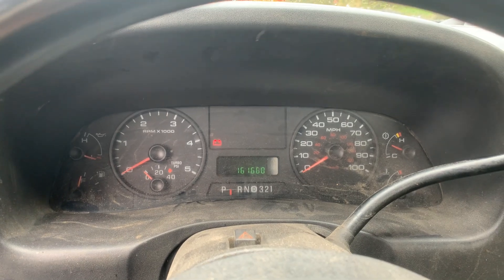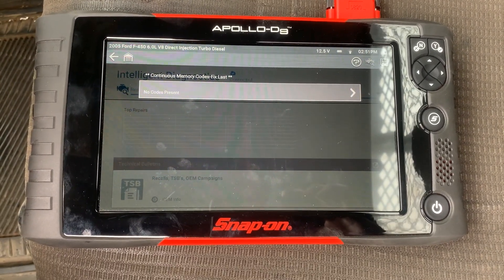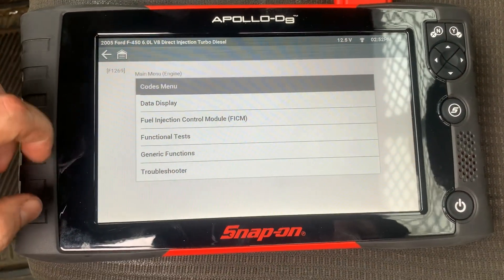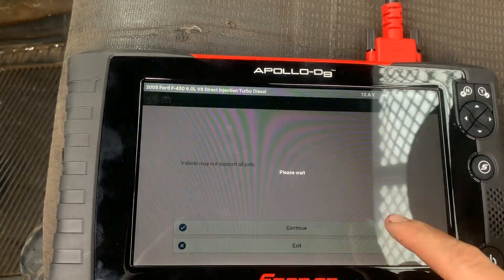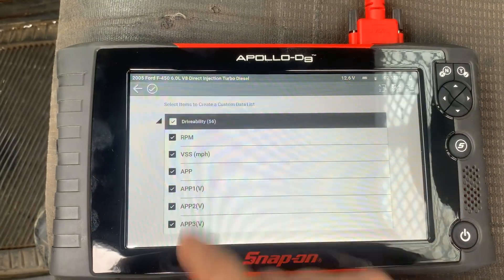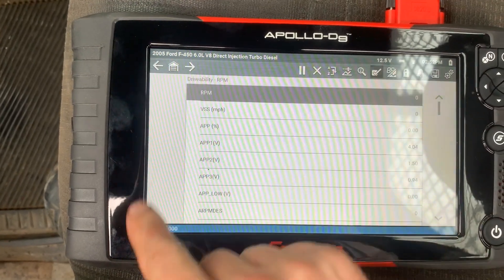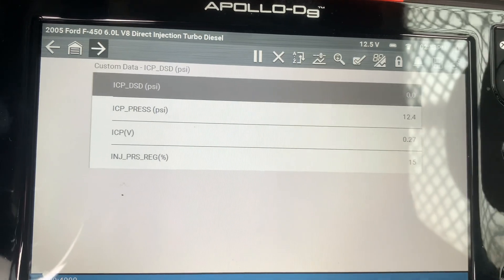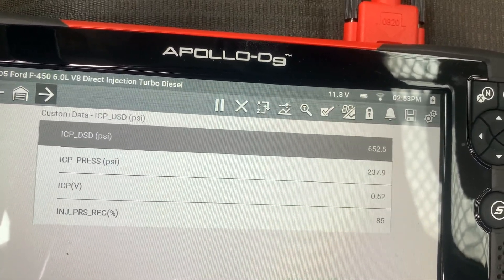2003-2010 Ford 6.0 long crank/no start hot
in this video i cover the issues with the high pressure oil system and how to diagnose a high pressure oil leak on the 6.0 powerstroke